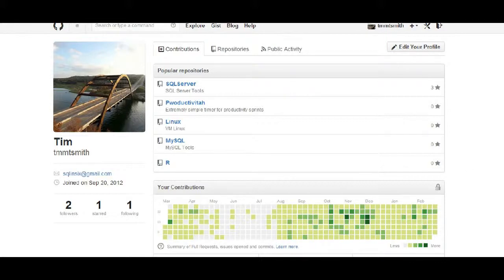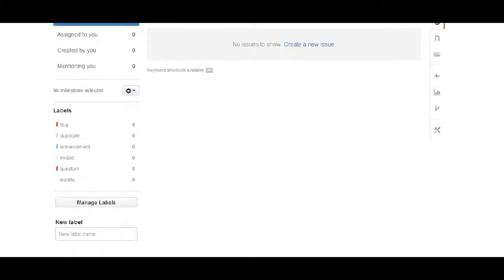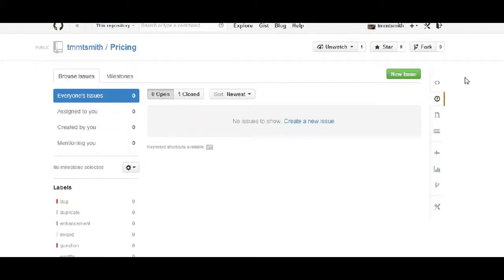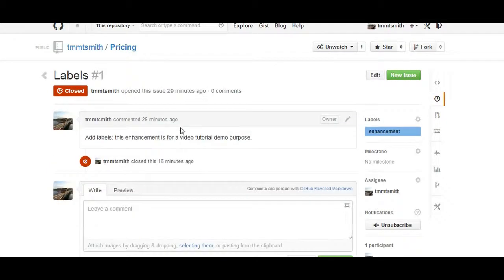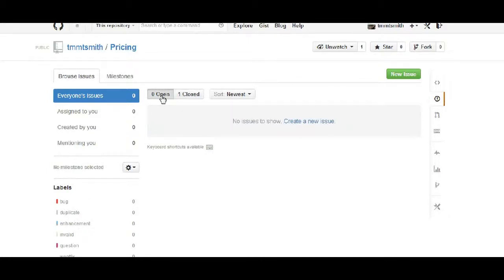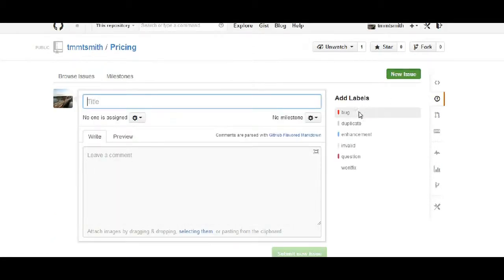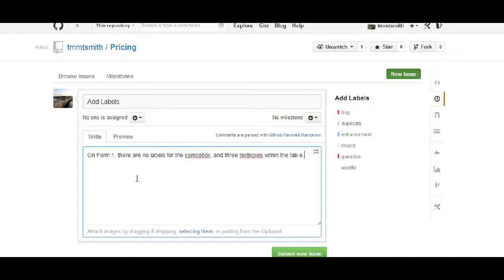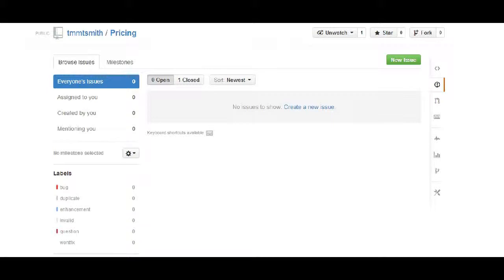Introduction To Github For .NET, TSQL and Powershell Part III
Do you need general technical consulting help in database engineering or security?  Fill out the following form Part I